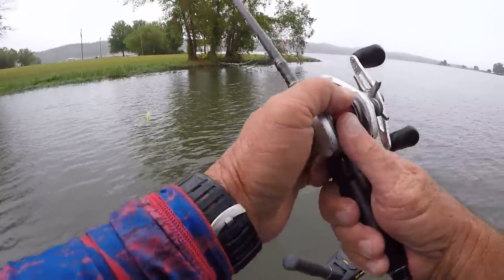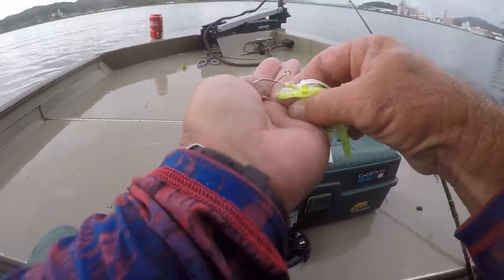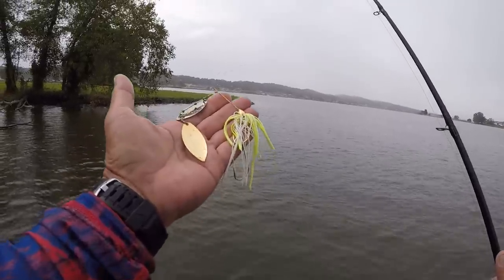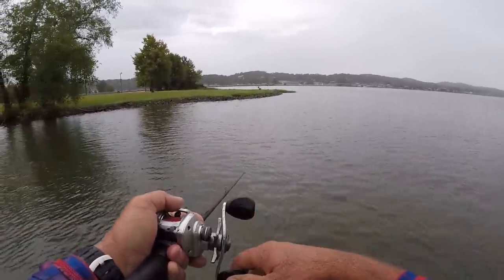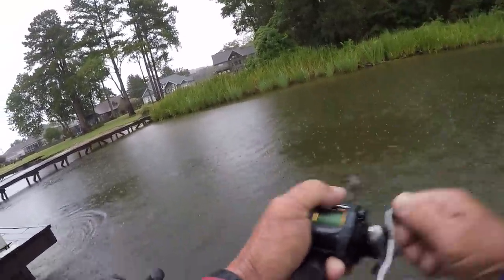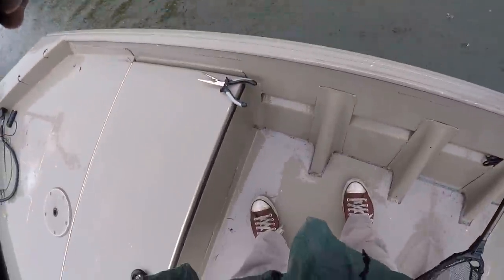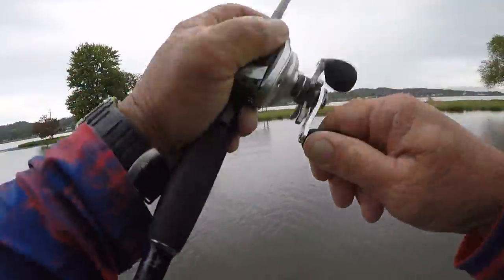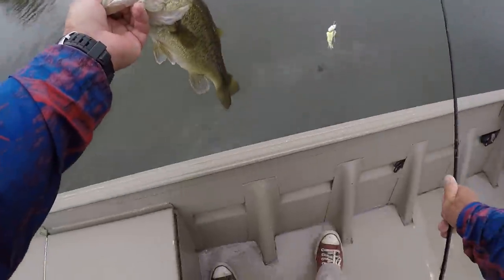How To Fish A Spinnerbait - BIG FISH!!! You Won't Believe What I Caught!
In this Video, I show how to rig a Spinnerbait with a trailer hook, as well as how to fish a Spinner Bait! I share a complete Spinnerbait setup and a complete explanation on how to fish one. We catch some BIG Fish and some unusual fish for a spinnerbait! I hope you enjoy the video!

Richard Gene The Fishing Machine Shirts & Hats!